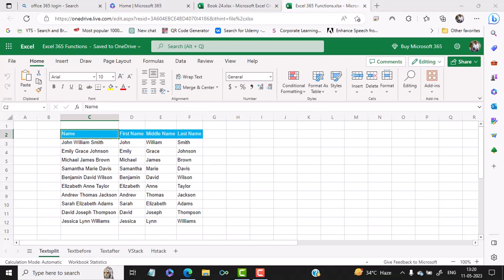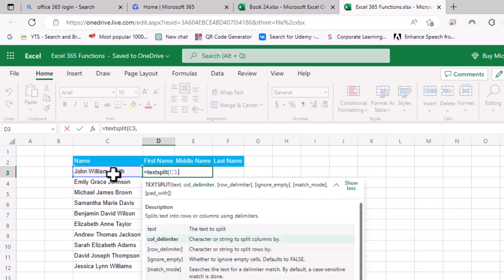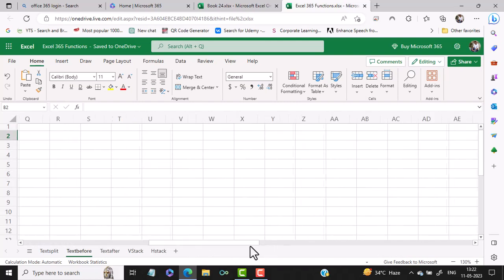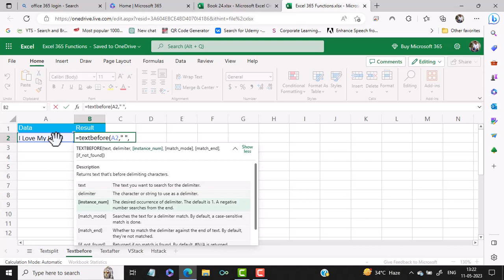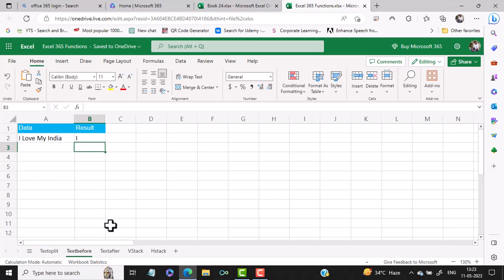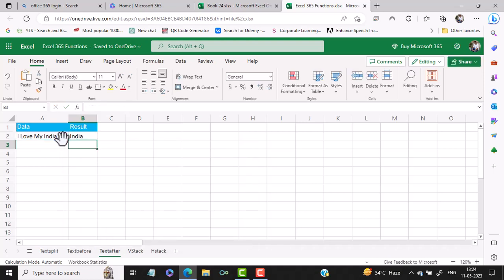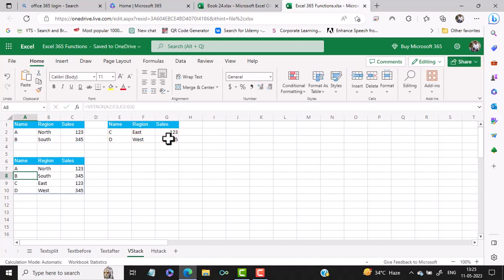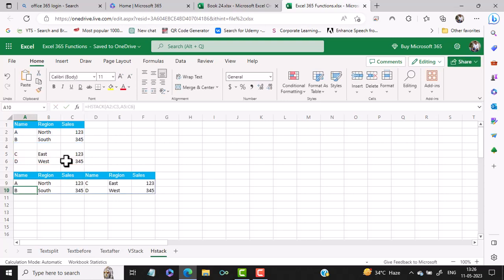Five new functions of Excel 365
In this video you would study five new functions of Excel 365